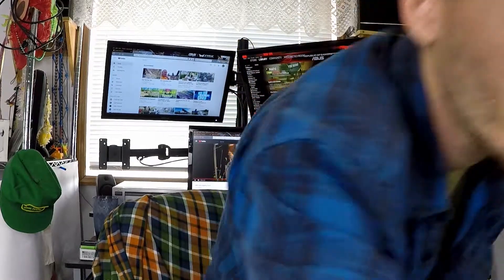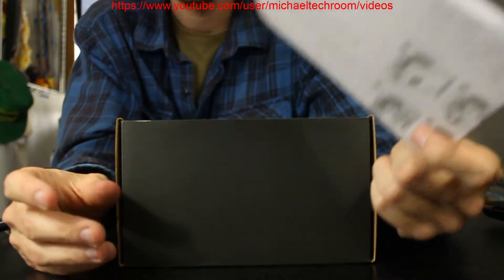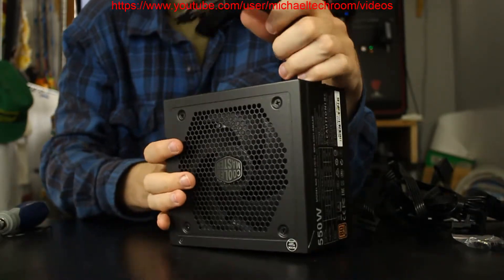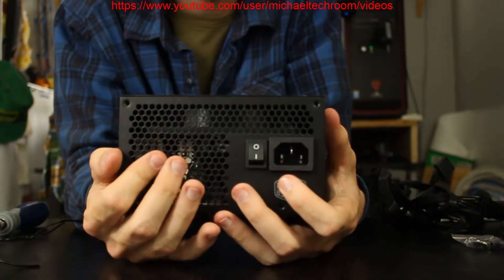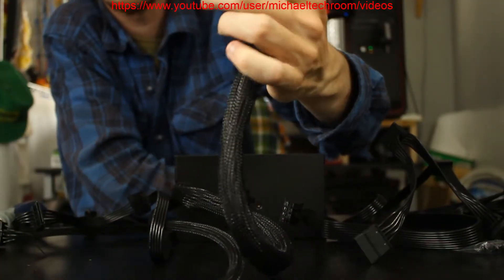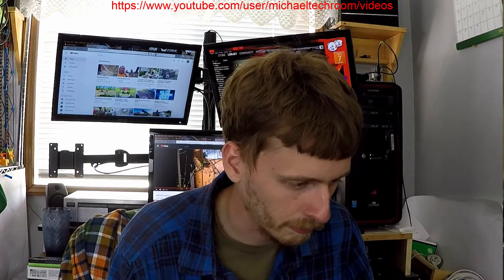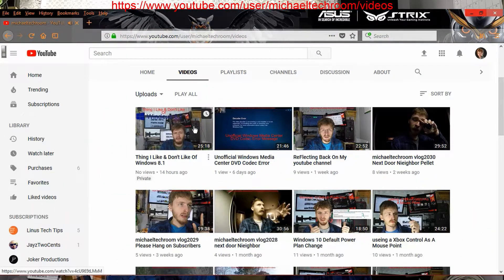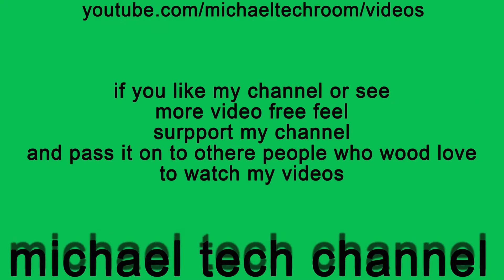Unboxing Of MasterWatt 550 Watt Semi Modular Power Supply